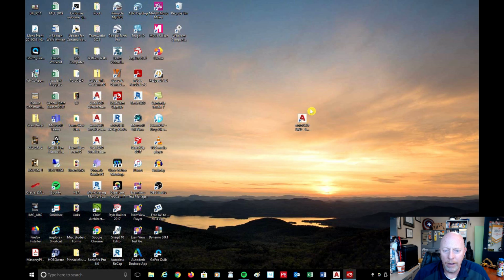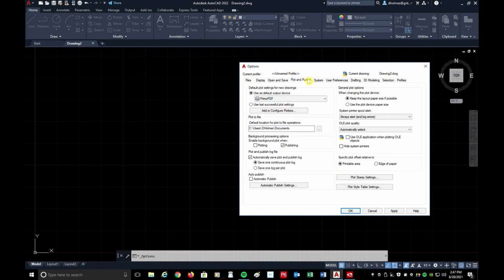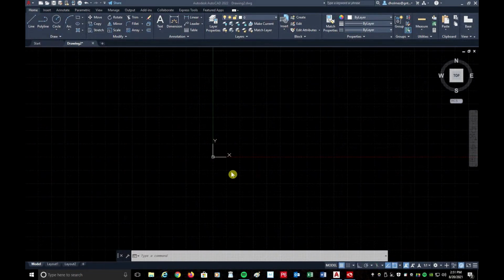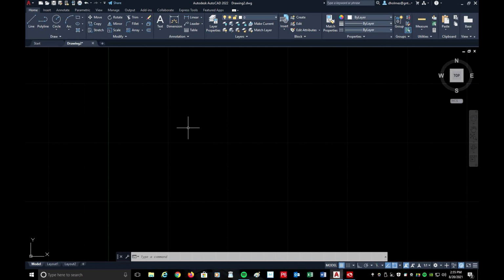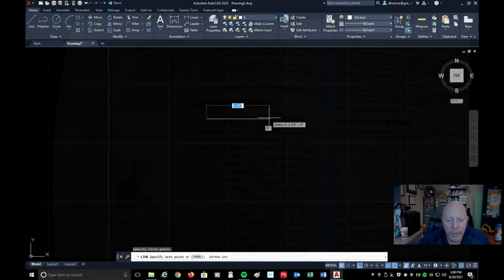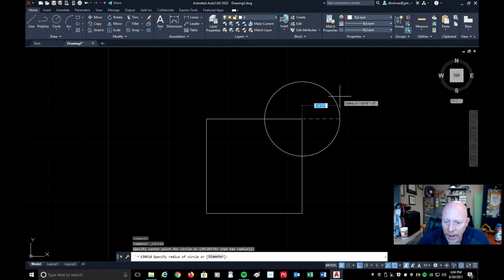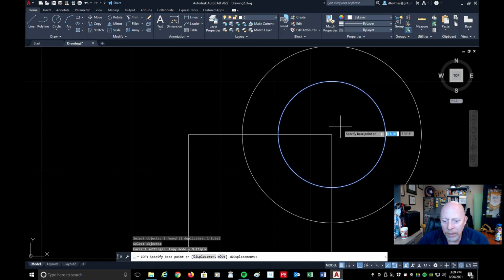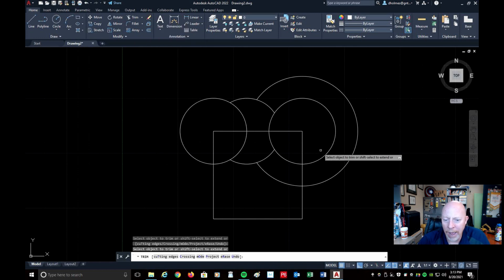AutoCAD 2022 Getting Started in 2D for Beginners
Getting started with AutoCAD 2022.  Description of drawing platform, menus, commands, zoom, etc. Plus basic line drawing and some commands.